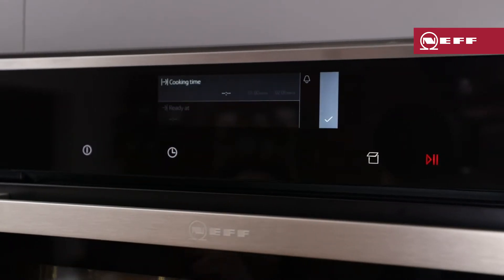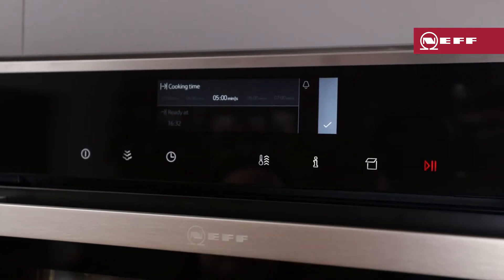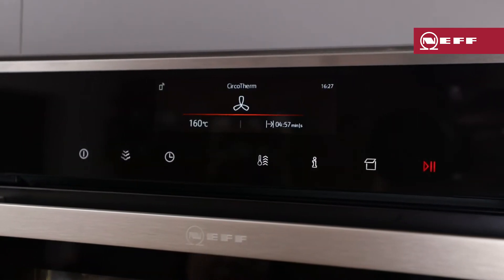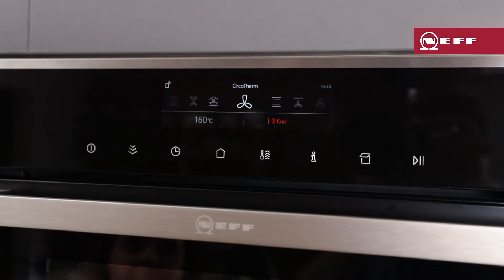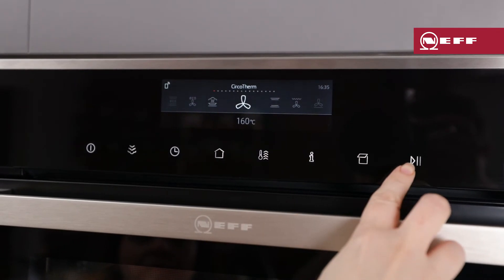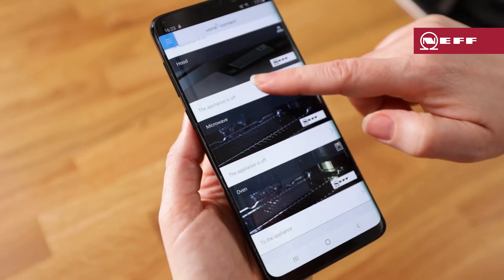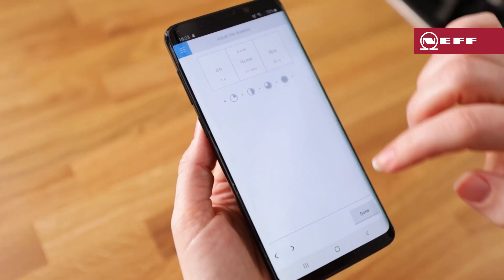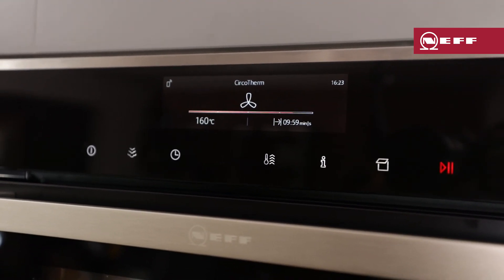How To Set The Timer On Your NEFF Oven | NEFF UK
Setting the timer on your NEFF oven is simple. Just follow Nicky's simple steps - you can also use your Home Connect App and set the timer remotely.